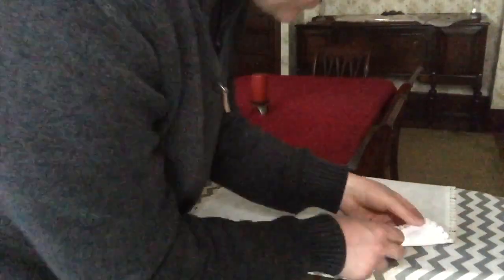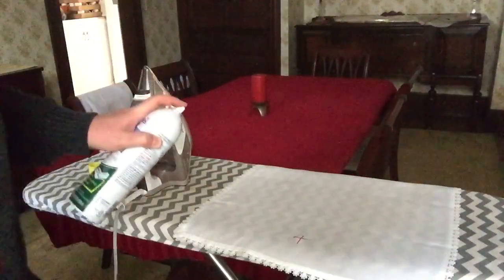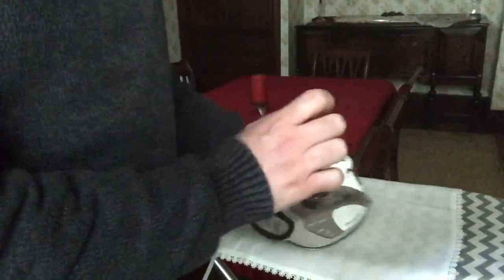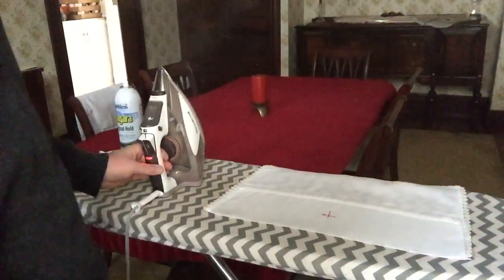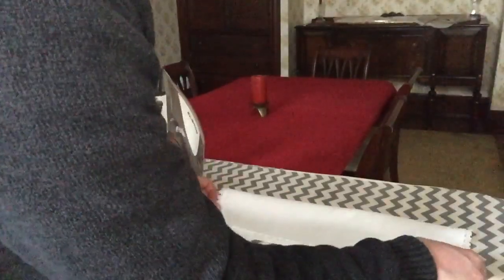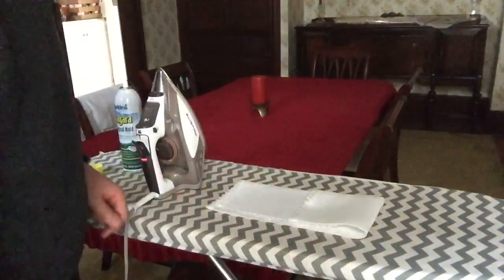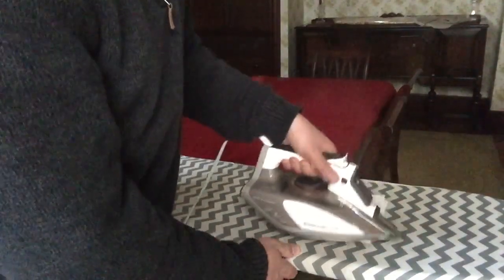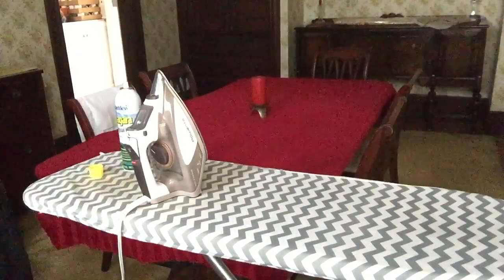Folding and Ironing Liturgical Linens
This demonstration video is primarily posted as a review for my students at St. Bernard’s School of Theology and Ministry in class D202 - Liturgical Leadership